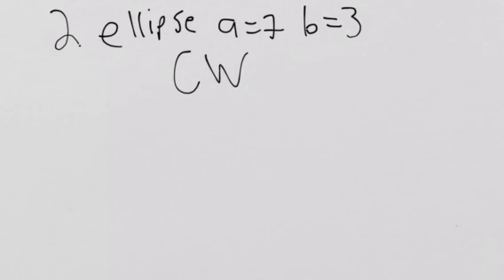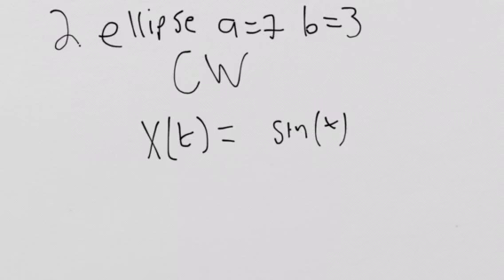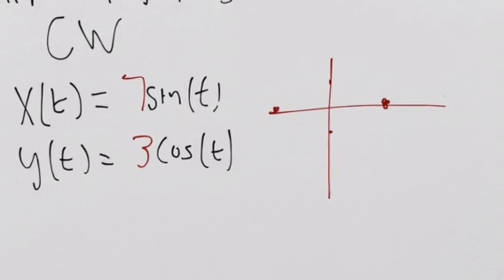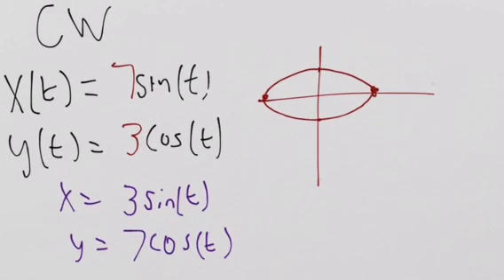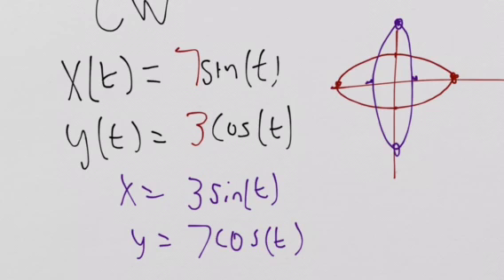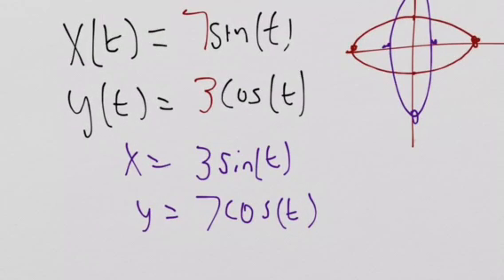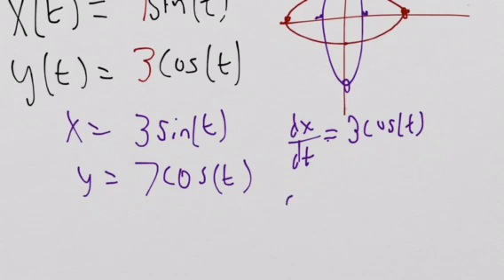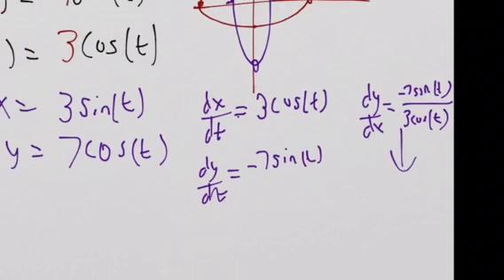Unit 9 Problem Set 2 #2